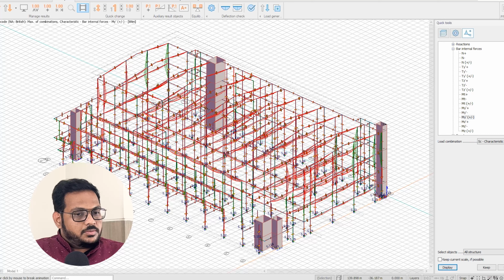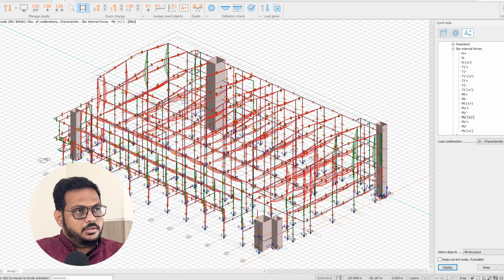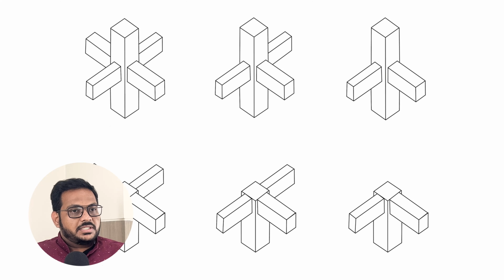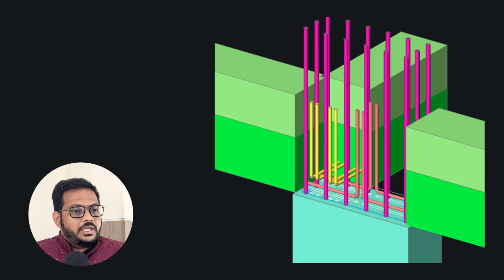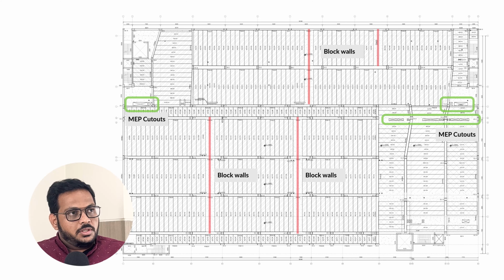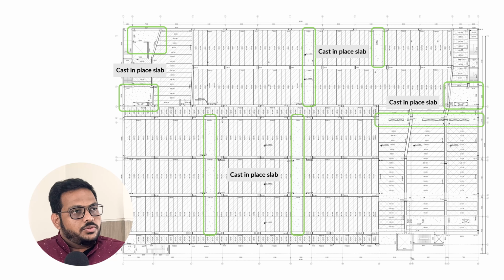Practical & technical aspects of Designing robust data centers: Insights on Precast concrete design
Join us in this detailed exploration of designing robust data centers with precast concrete. This episode delves into the practical and technical aspects that make precast concrete a cornerstone for building secure, scalable, and efficient data centers. Learn about the challenges and solutions from industry experts and discover why precast concrete is increasingly becoming the material of choice for future-ready data center construction.

Watch as we cover everything from the fundamentals to advanced engineering techniques in precast concrete application.

Timestamps:
0:00 - Introduction to Precast Concrete in Data Centers
1:32 - Prime considerations of Data center building in precast
3:14 - Why do generally columns cast on site?
5:34 - Design aspect of Hollow core slab
7:52 - What about heat from servers?
10:09 - Joints consideration for Data centers
13:15 - Alignment adjustments of Hollow core slab
14:58 - Cutouts and Cast in place slab
16:31 - Vibrations
17:51 - Codes
 18:40 - Conclusion